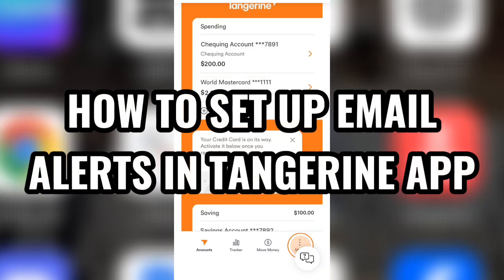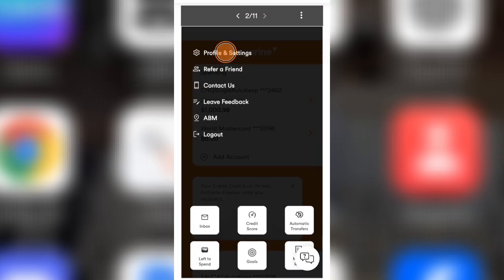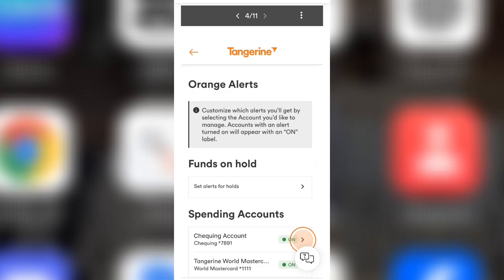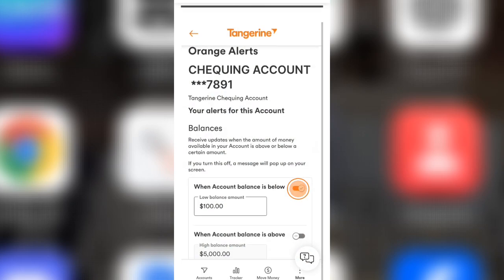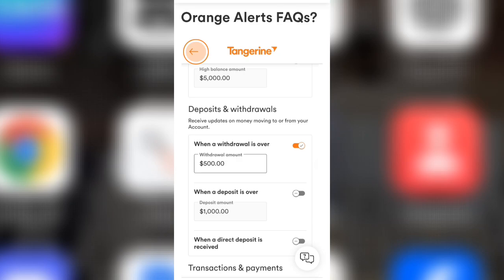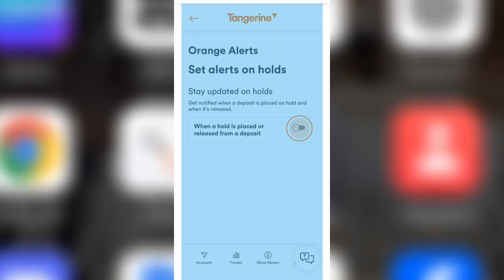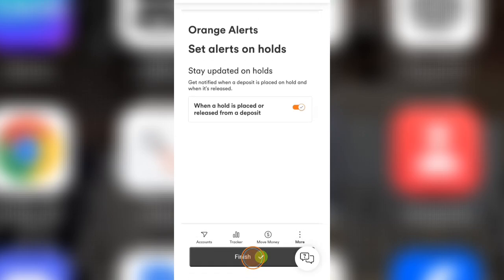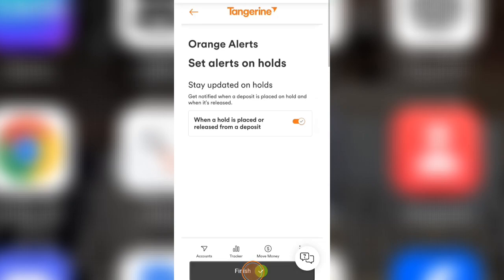NEW! How to Set Up Email Alerts in Tangerine App (2025) 📧 | Stay on Top of Your Finances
Confused about how to set up email alerts in the Tangerine App in 2025? In this video, I break down the entire process of enabling notifications for your account so you can stay informed about transactions, balances, and important account activity. Whether you want to monitor spending, detect fraud, or get bill reminders, this step-by-step guide ensures your alerts are set up correctly.

✅ What You’ll Learn in This Tangerine Email Alerts Guide:
🌐 How to access your Tangerine App settings
⚙️ Step-by-step instructions to enable email alerts
💡 Understanding different types of alerts available
❌ Common mistakes to avoid when setting up notifications
✅ Tips to customize alerts to suit your banking needs

⏳ Timestamps & Video Chapters:
0:00 Intro – Why Email Alerts Are Important in 2025
0:20 Accessing Tangerine App Settings
0:40 Setting Up Email Alerts Step-by-Step
1:00 Customizing Your Alerts
1:20 Tips to Avoid Common Errors

🔥 Why Watch This Tangerine Email Alerts Video?
✅ Stay informed about all account activity
✅ Detect unauthorized transactions quickly

✅ Tangerine account holders wanting real-time notifications
✅ Busy professionals, students, and small business owners
✅ Anyone wanting better control over their finances
✅ Beginners needing a reliable guide for Tangerine App alerts